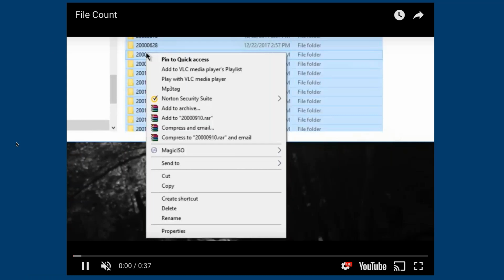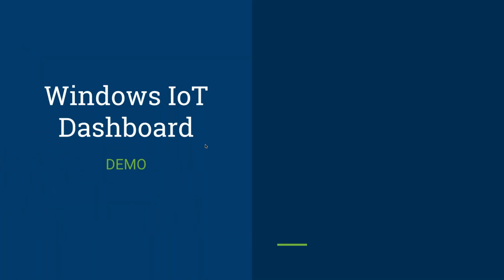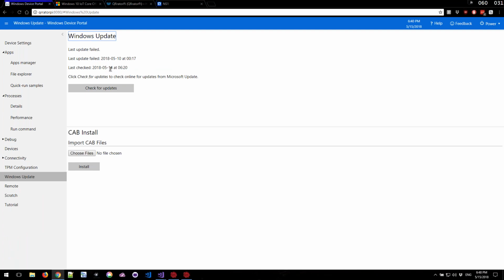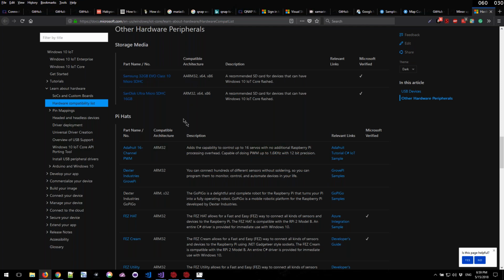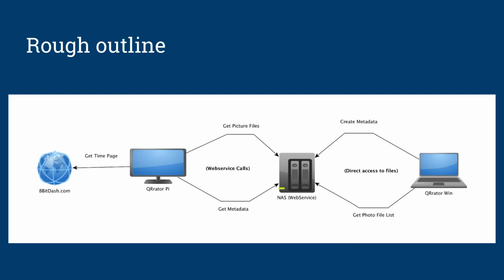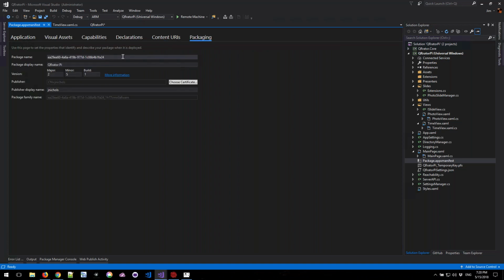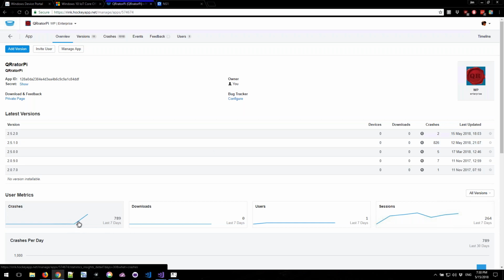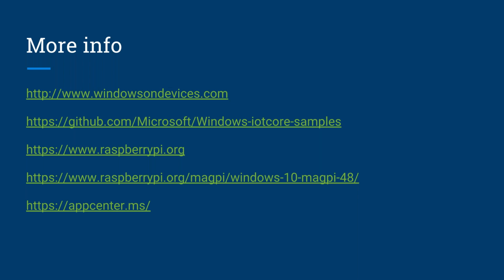Building a UWP Photo Frame with Windows IoT Core on a Raspberry Pi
Windows IoT Core is one of many OS's that you can run on a Raspberry Pi. It allows you to utilize your C# skills to build IoT applications in a familiar Windows-like environment and use some of the same sensors already available on the market.

In this talk, we'll discuss a recent hobby project to create a network attached photo frame using Windows IoT Core. We'll also cover some of the gotchas that you may face when writing a UWP app and when working with Windows IoT.

Presented by our co-organizer Jim Nichols. Jim is a Senior Developer/Team Lead at TherapyNotes, a Practice Management & EMR Software for Behavioral Health. He has been creating solutions in the healthcare industry for over 14 years using .Net going all the way back to 1.0. When not writing code professionally or as a hobby, Jim can also be found pointing his camera at urban landscapes or logging miles jogging down nearby trails.